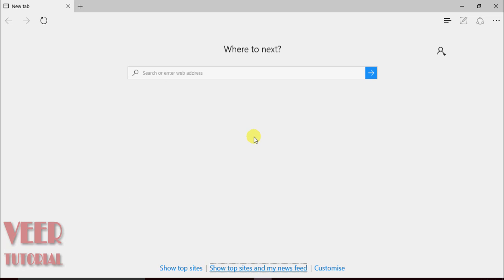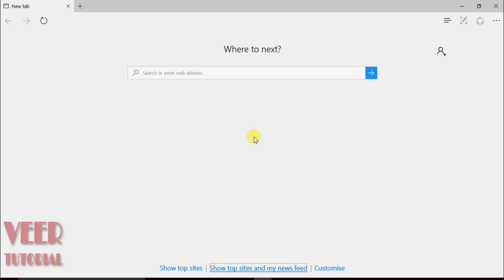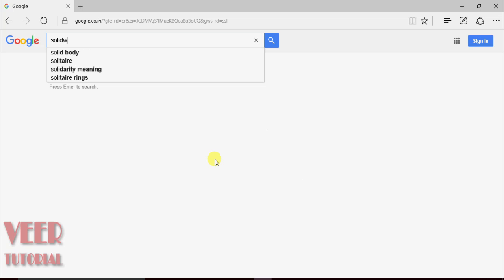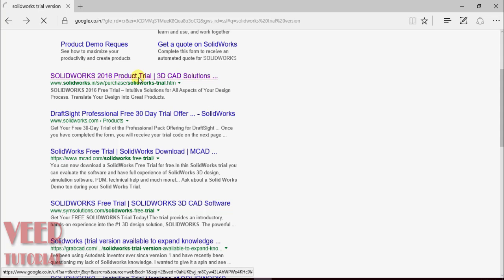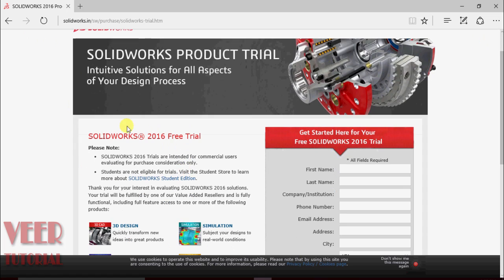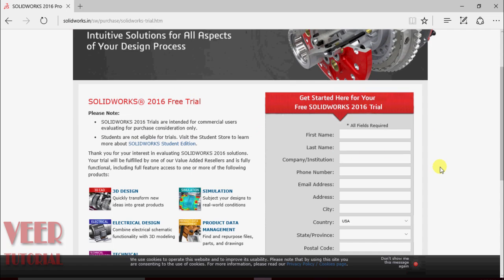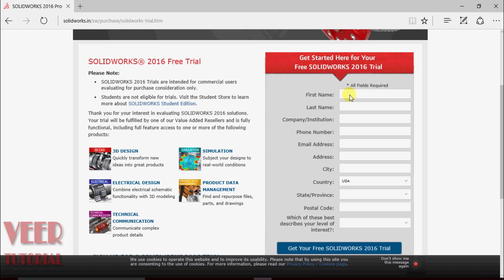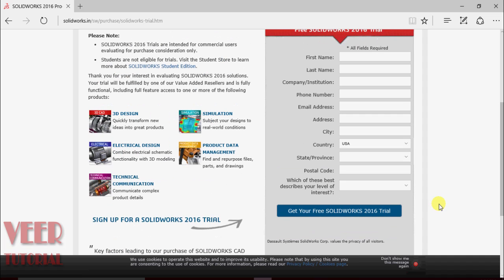02 How to Download Solidworks trial version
in this lecture , you will know about How to Download Solidworks trial version in solidworks